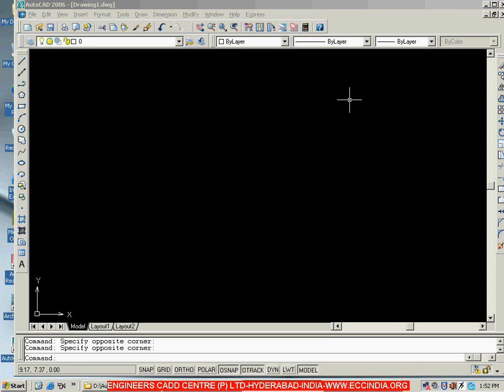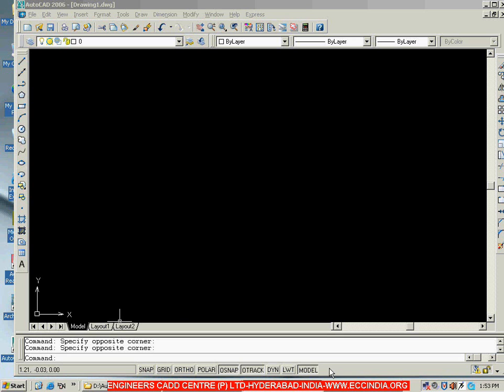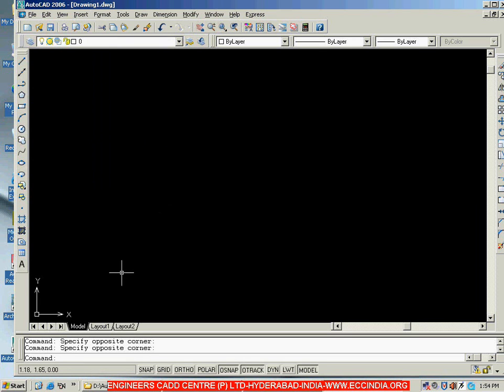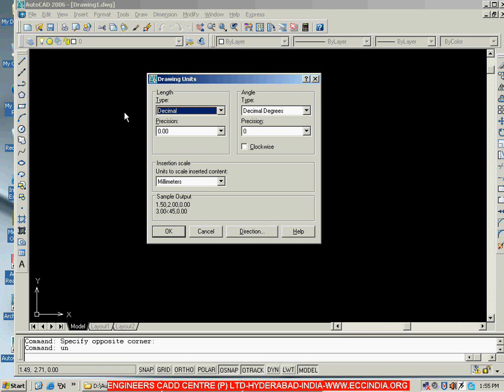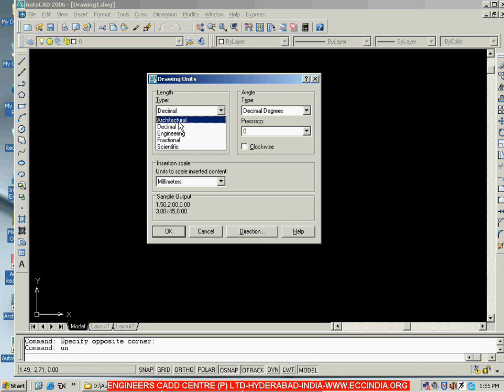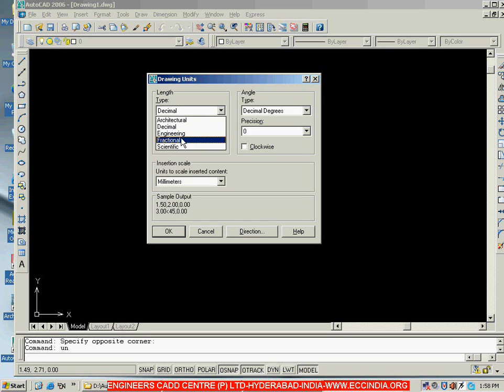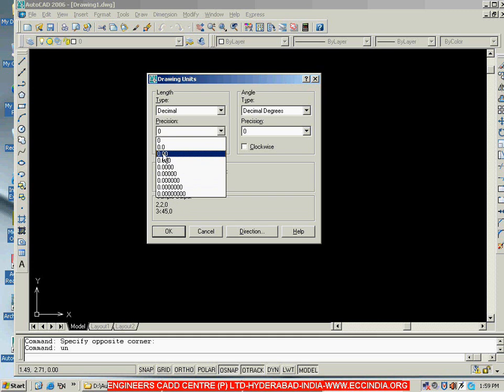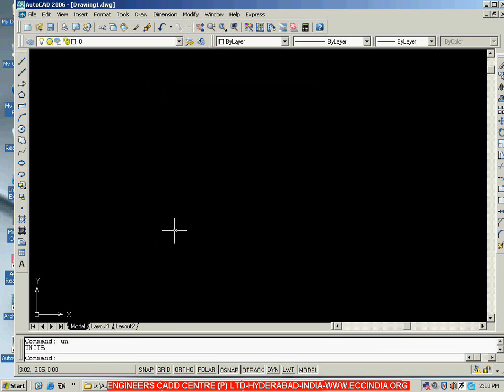Session 1 2